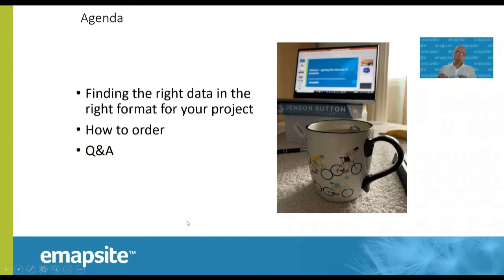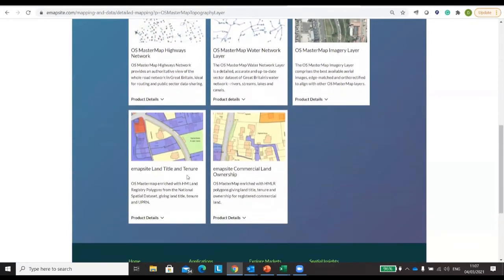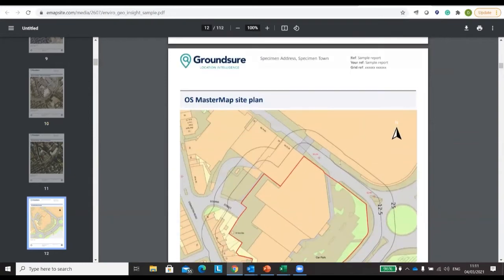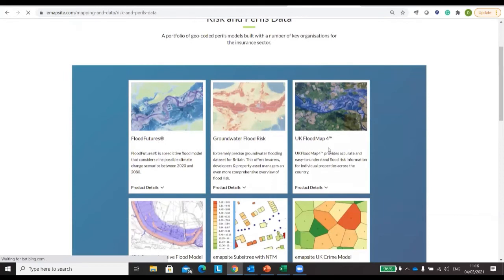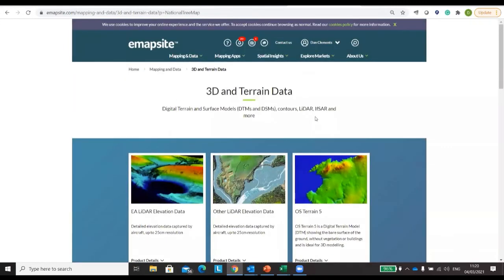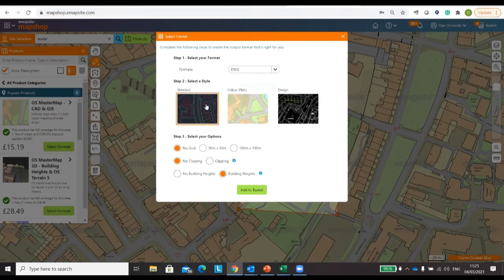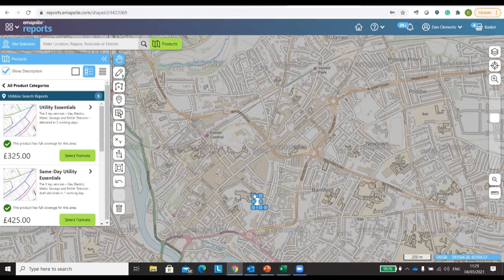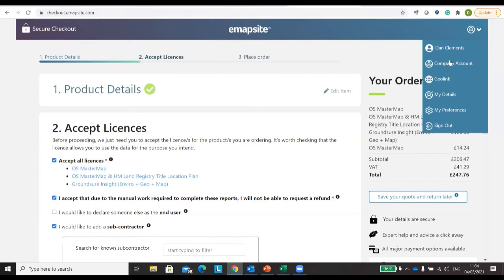Data for the Environmental Sector